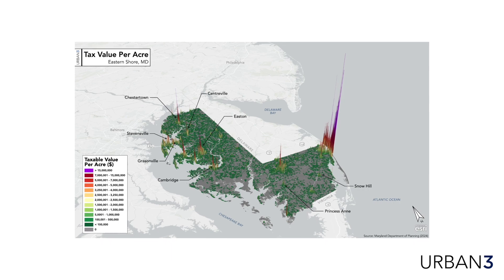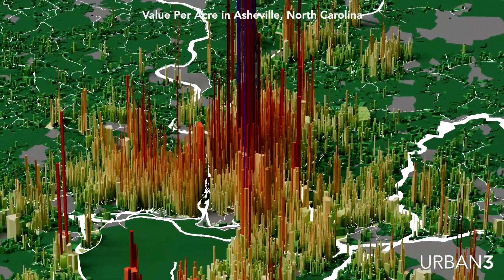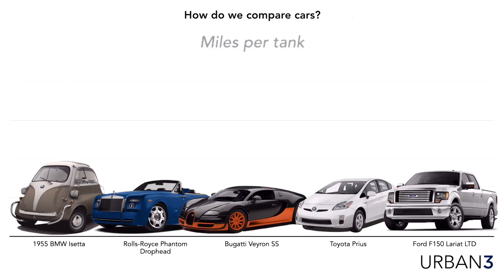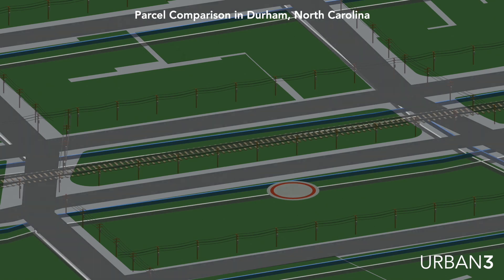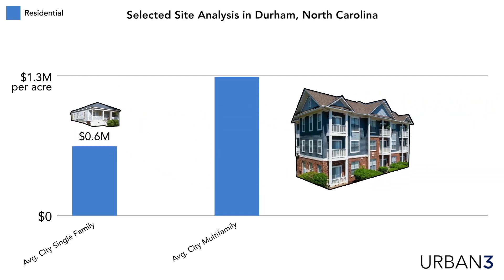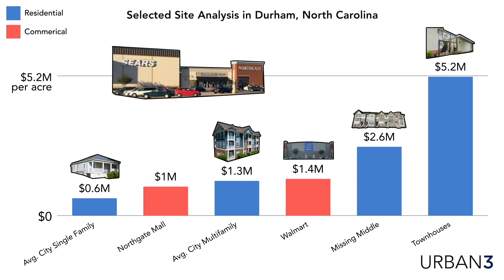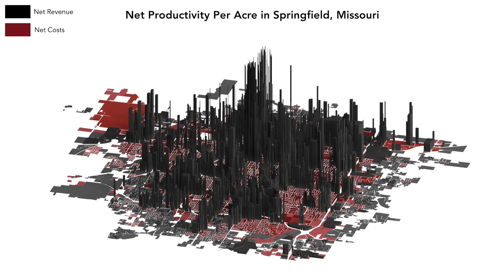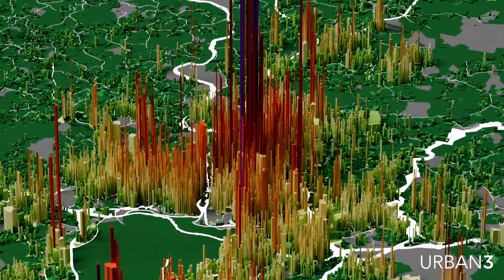The Inherent Value of Density (...And The Cost of Sprawl)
Joe Minicozzi, Principal of Urban3, explains why dense, urban development patterns financially outperform counterproductive suburban sprawl. As pioneers of mapping property tax in 3D, Urban3 strives to make land-use policy understandable by showing the visual impact of different growth patterns.